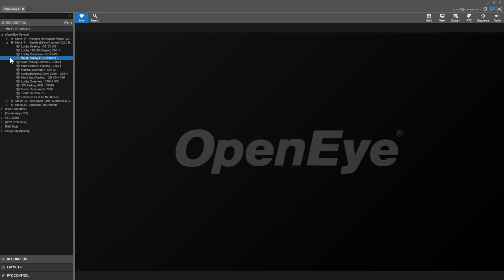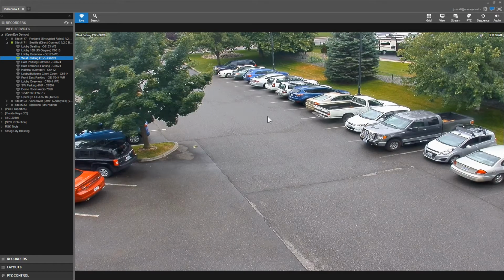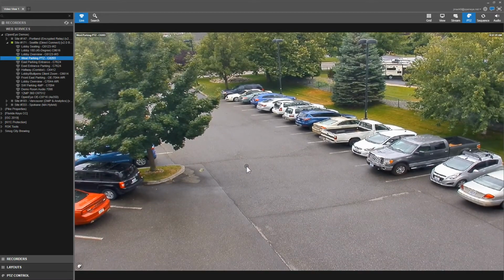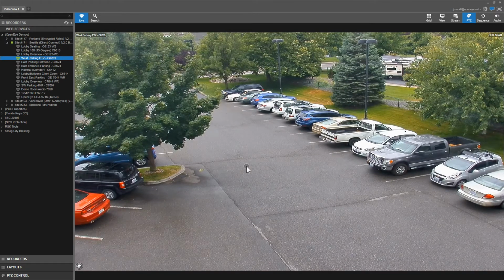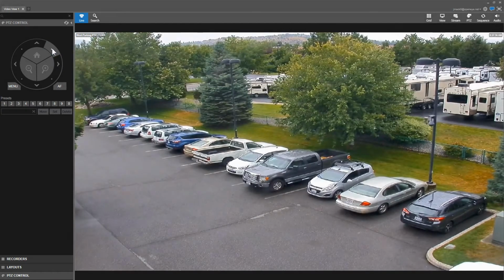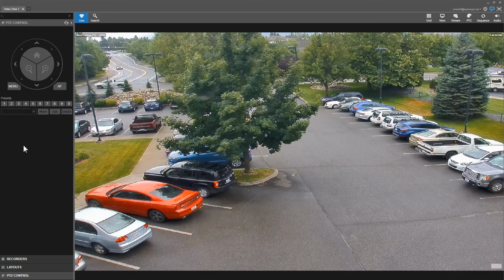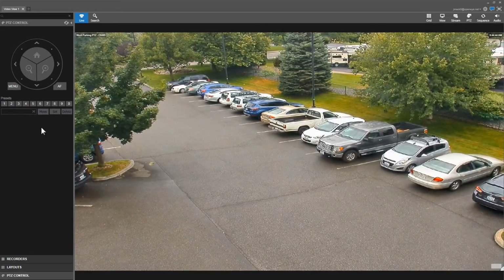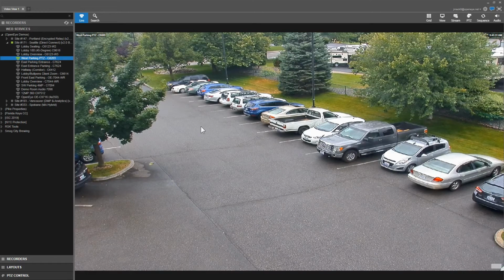OpenEye Video FAQ - Using PTZ Cameras in Command Station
Learn how to utilize PTZ Controls in Command Station